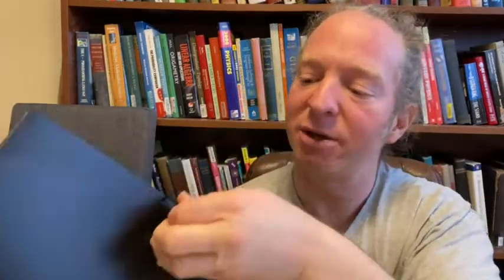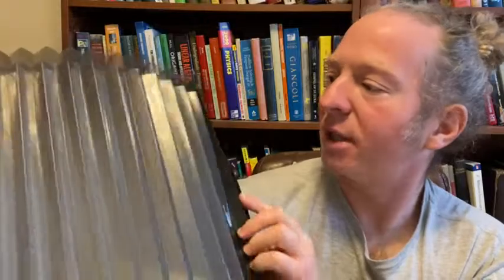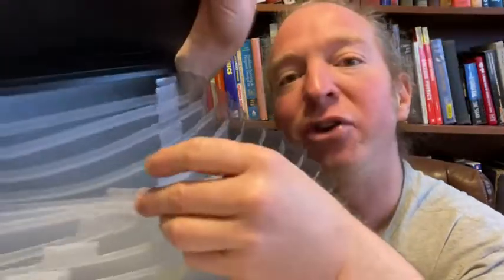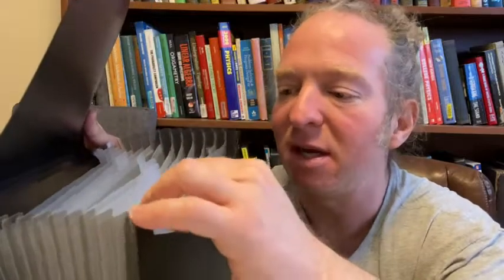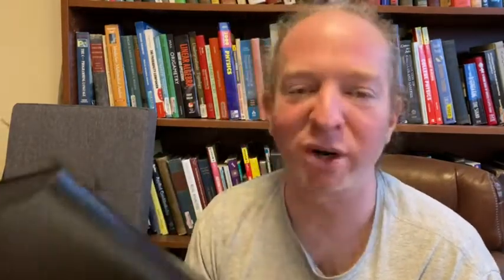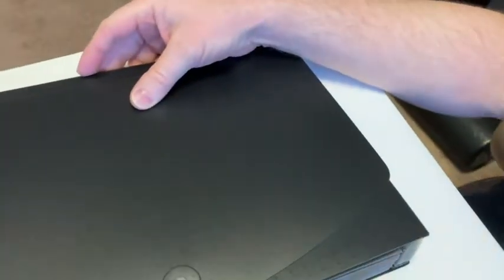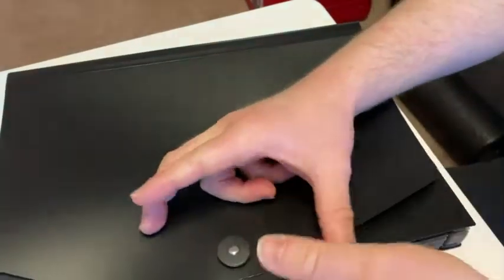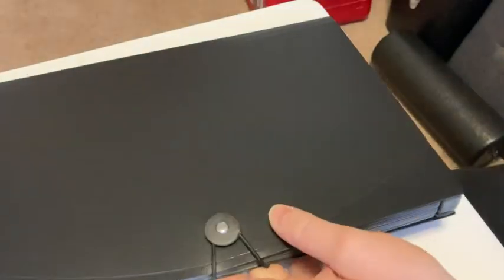An Expanding Organizer File Folder Worth Owning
In this video I will show you a very nice folder that I got. I like this because it can hold a lot and it's expanding.